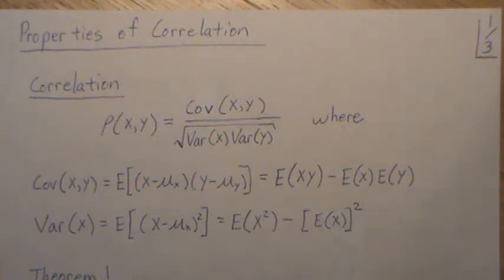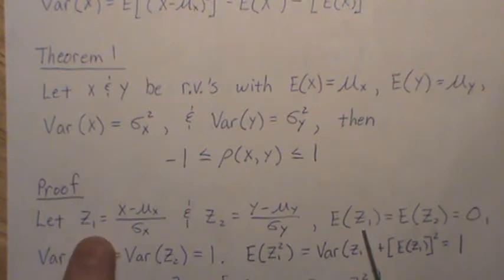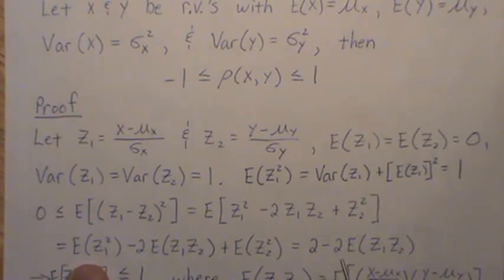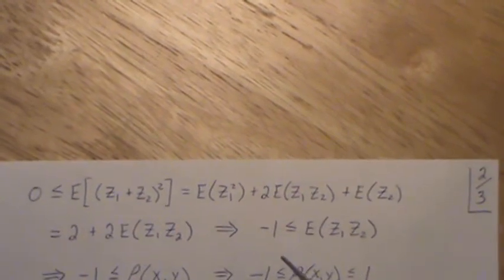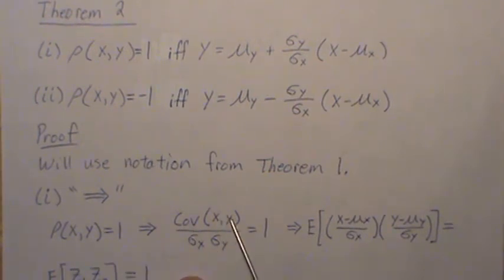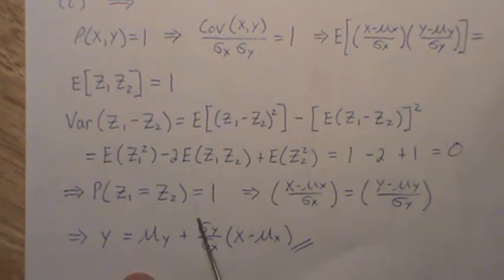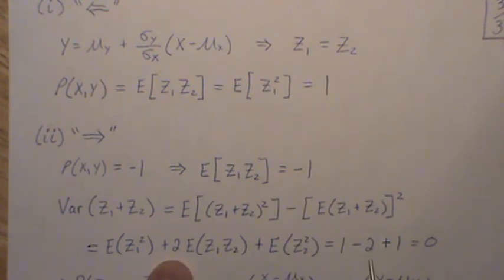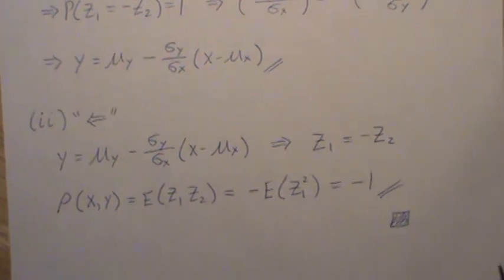Properties of Correlation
In this video we prove 1) that correlation is between -1 and 1. and, 2) if the correlation is -1 or 1, then there is a perfect linear relationship.